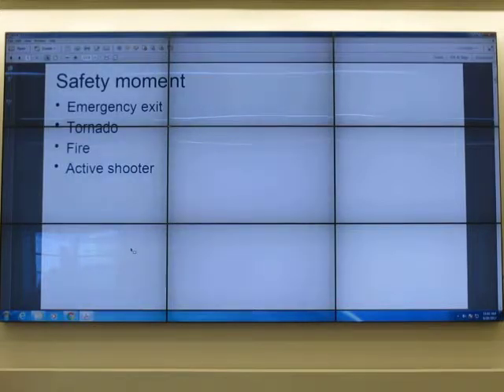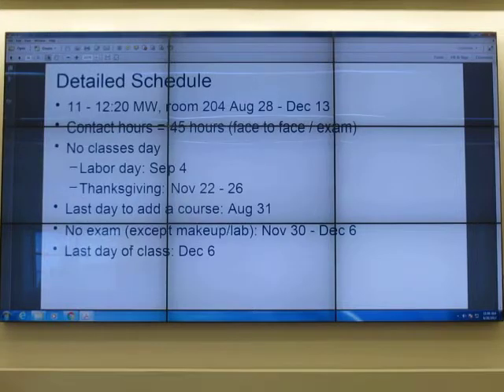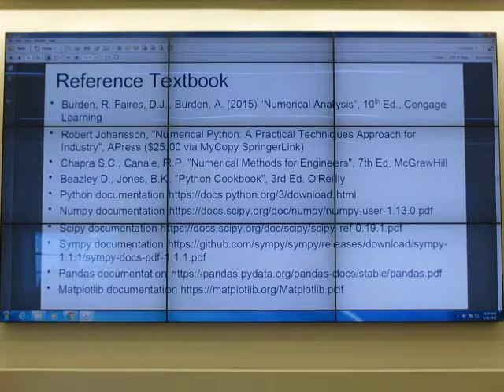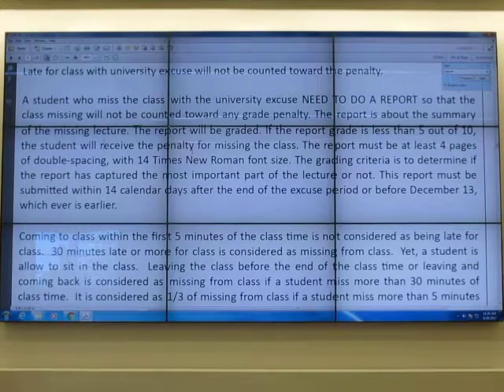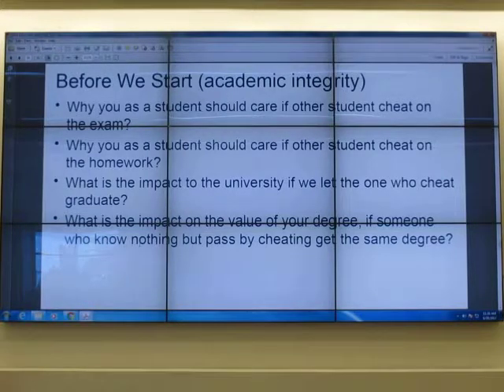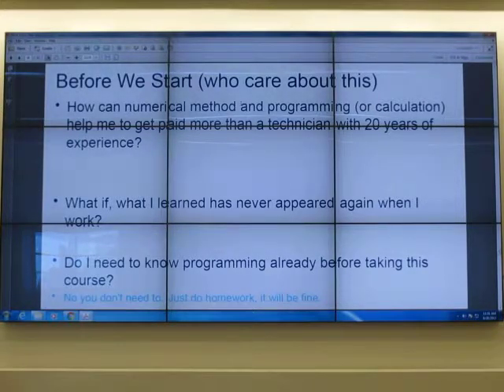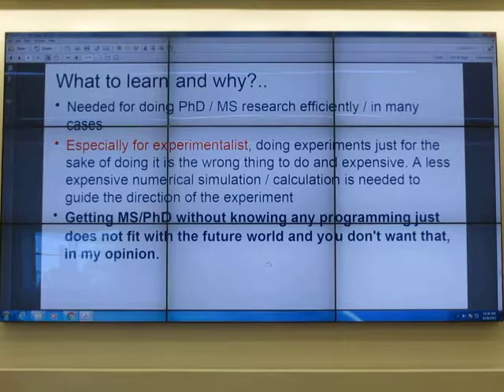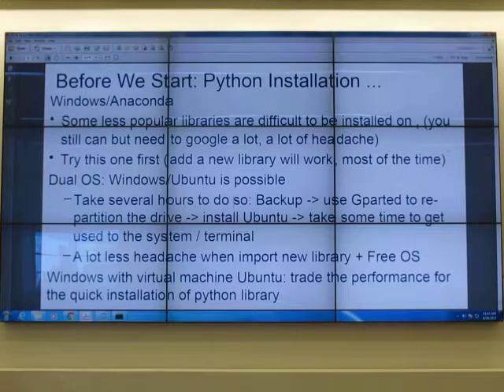Numerical method in python Video 01 (5313, Aug 28, 2017, syllabus)